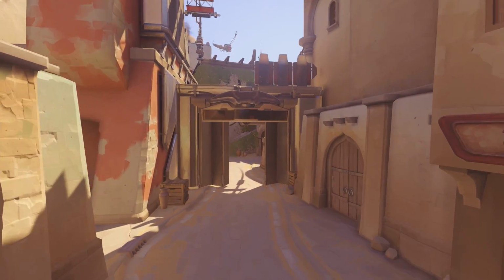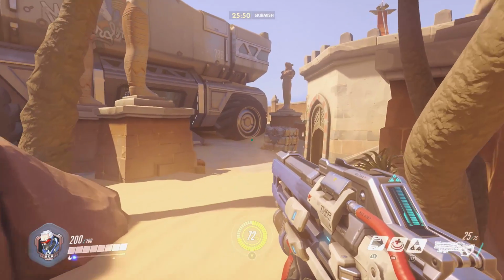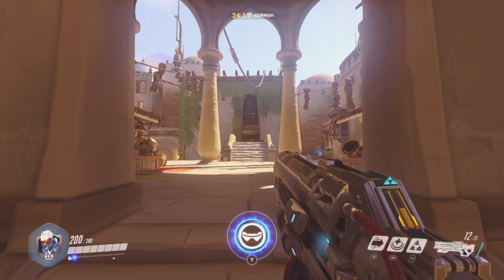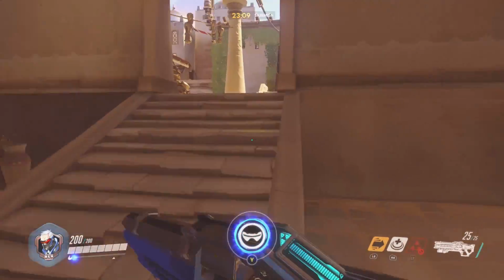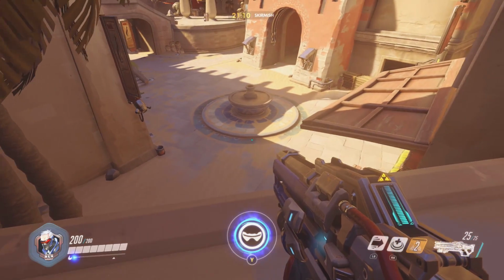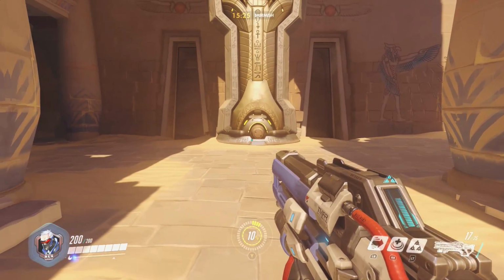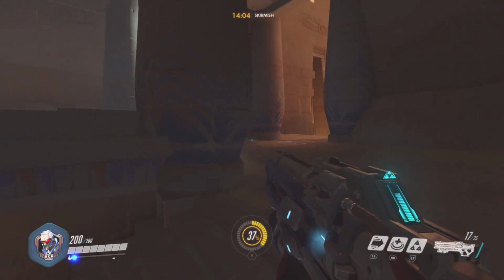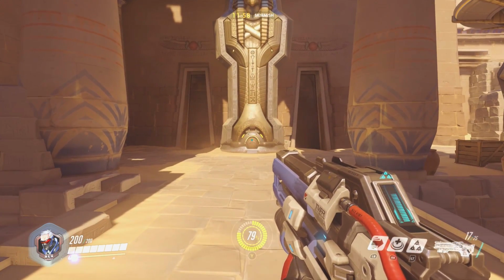Overwatch | Attacker Tactics • Temple of Anubis [Noob Tips]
Struggling to push through that first choke point and claim victory when attacking on Temple of Anubis? Let me help.

 A GRAND THANKS TO YOU ALL
► Kite Moonwall, Stephen Foster, Stephen Ward, Scribble Wizard,            Lukeman10